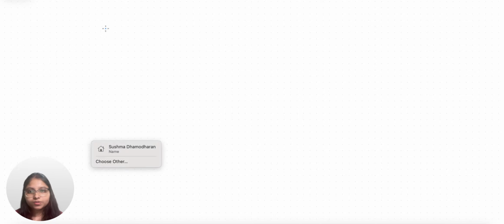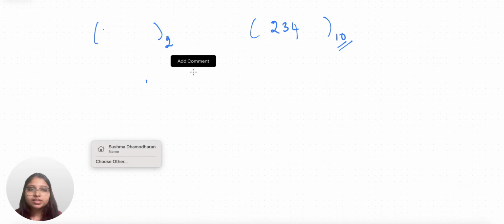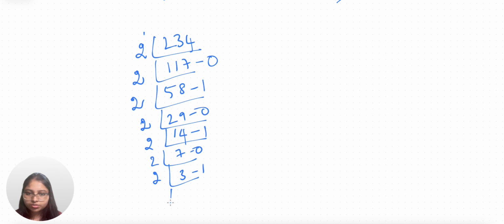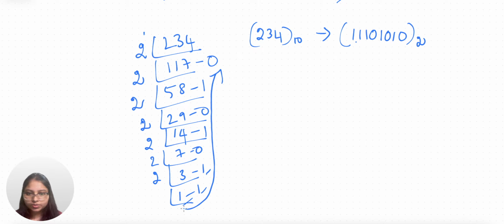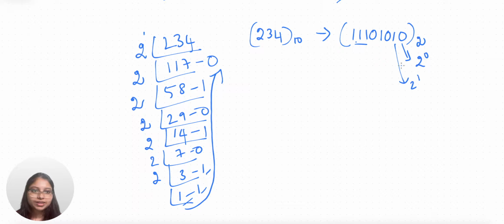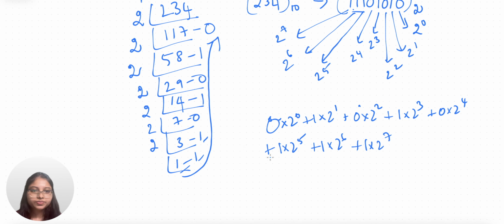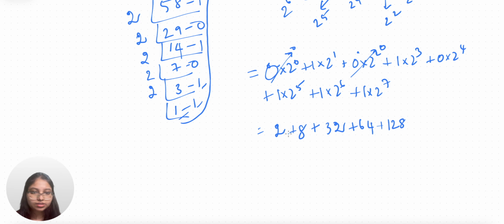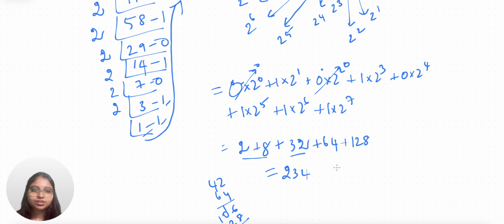Applied Math Class 11 CBSE (ML AGGARWAL)- Numbers (Decimal to Binary conversion)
How to convert Decimal to binary and vice versa